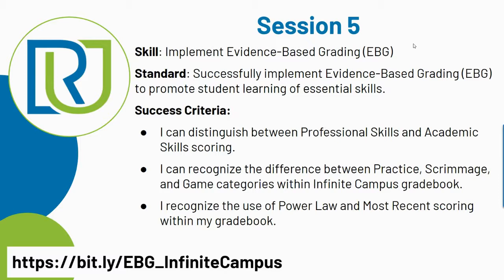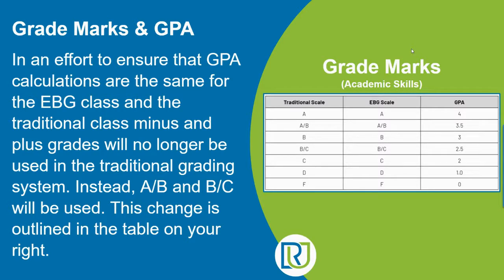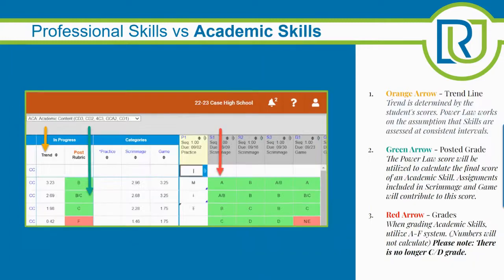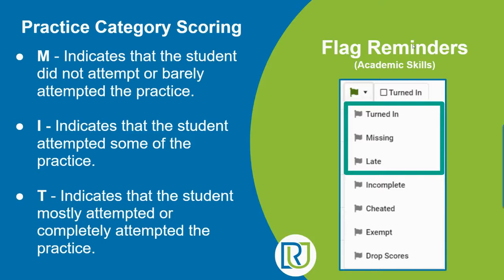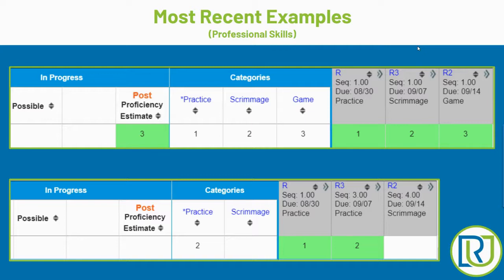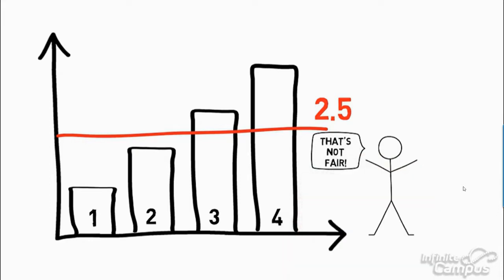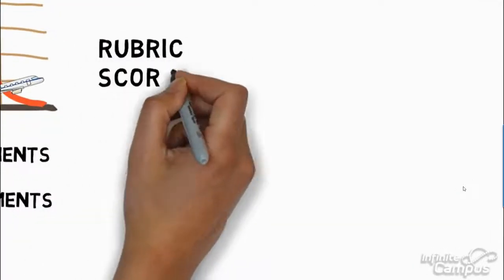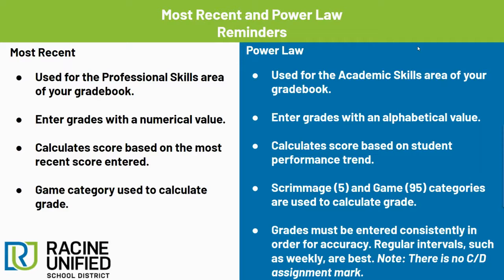Summer Institute: Session 5 - Infinite Campus and Evidence Based Gradebook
To make a copy of this presentation, please go to the bit.ly below: